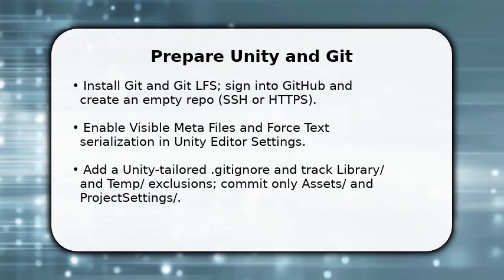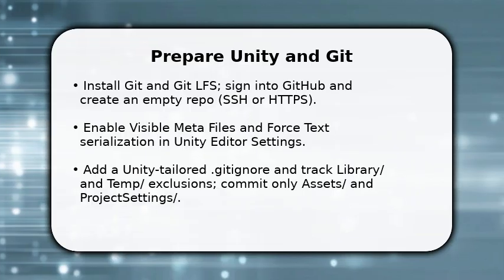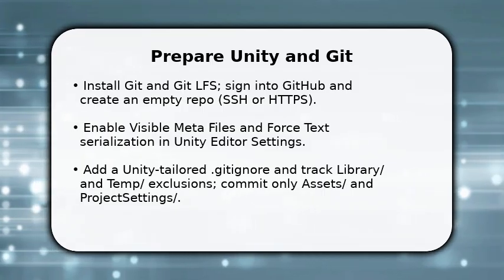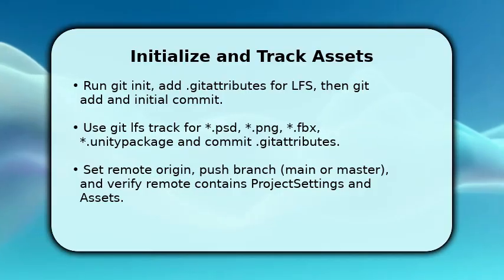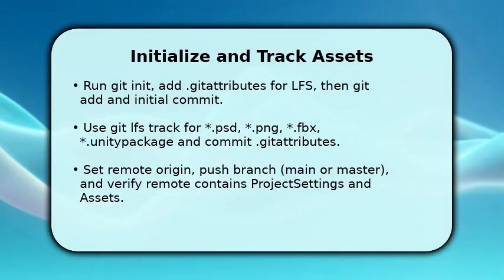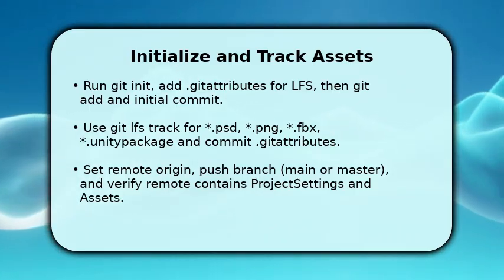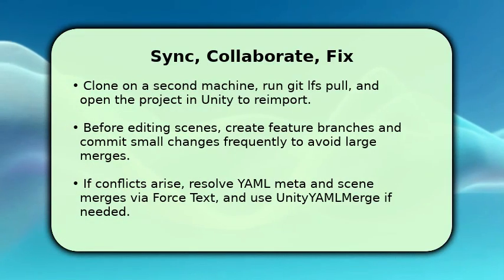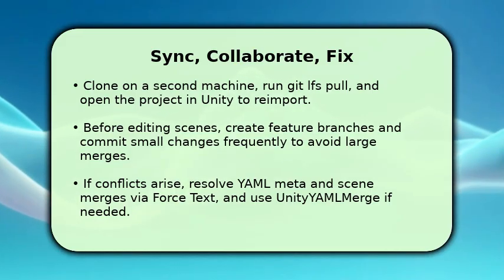How to Connect Unity Project to Github (updated)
How to Connect Unity Project to Github (updated) | 🔒 Surfshark VPN Deal — Stay private and secure. $1.99/mo + 3 Months Free ▸

Learn the step-by extricate process of integrating your Unity project with GitHub for version control and collaboration. This guide covers essential tips, including setting up a repository on GitHub, linking it to Unity's asset import settings, configuring Git within Visual Studio or Android Studio, pushing changes effectively, and troubleshooting common issues.

Unity, GitHub integration, version control in Unity, linking assets with GitHub, push updates from Unity, Visual Studio for Unity development, Android Studio setup